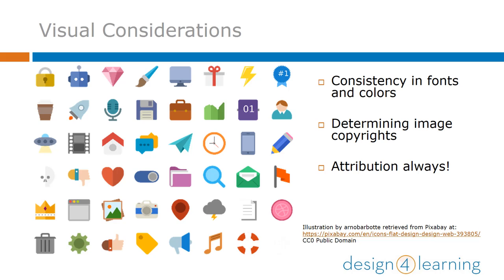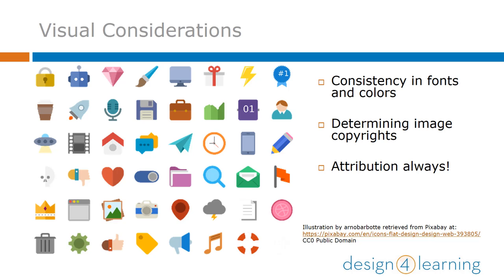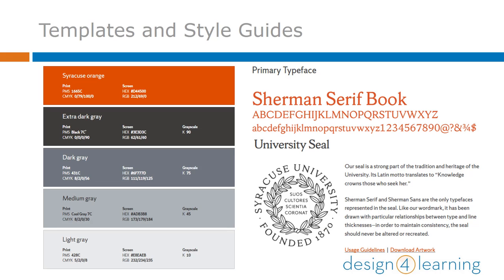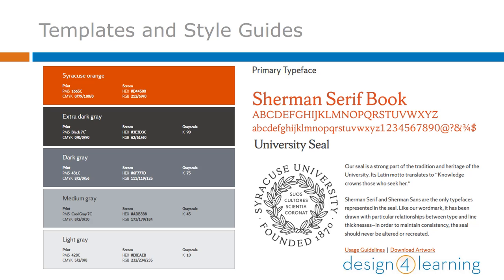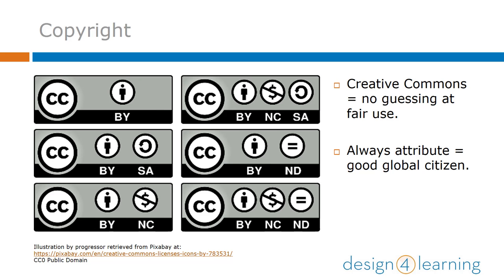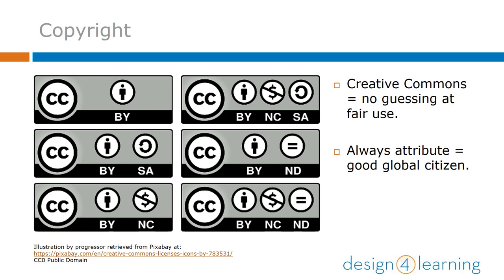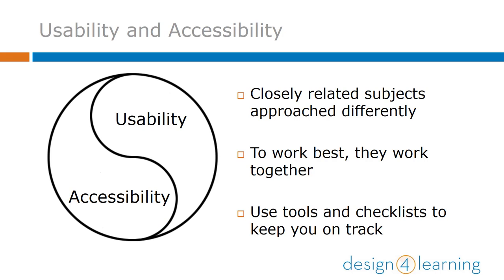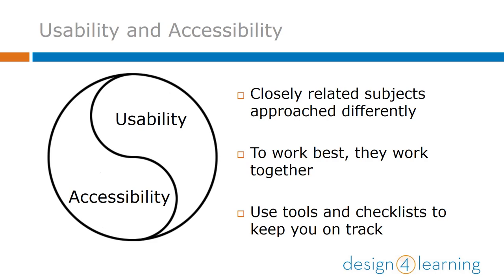D4L Content Creation Week 2: Visual Elements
Helen Linda discusses the process of choosing visual elements for the Content Creation Module, part of the series for the Design for Learning program, teaching library workers how to teach online.